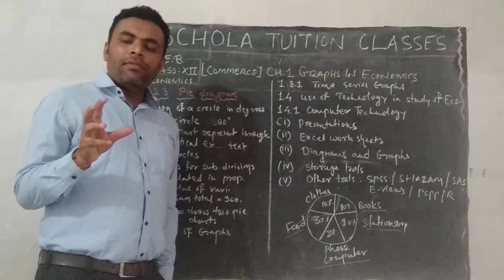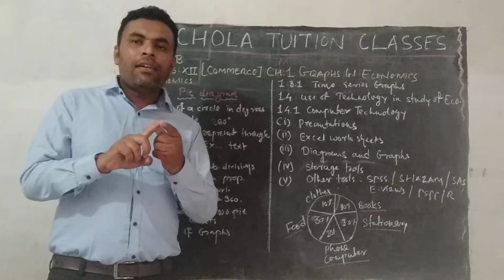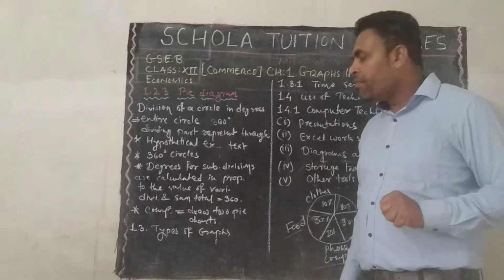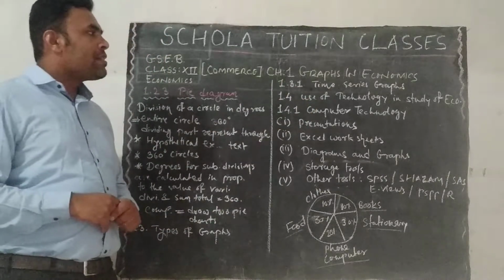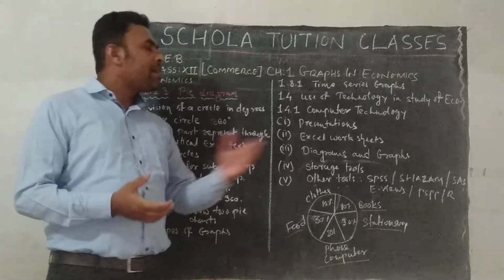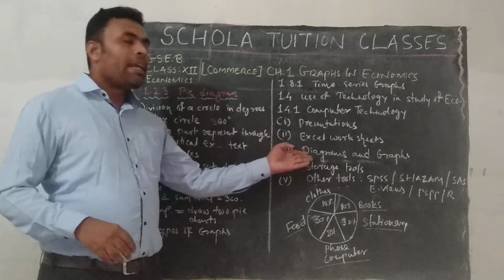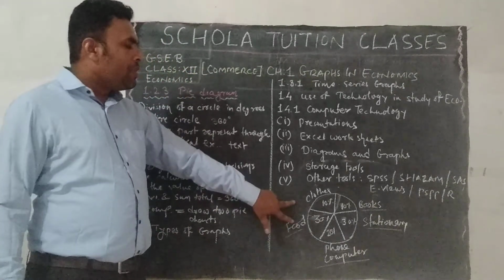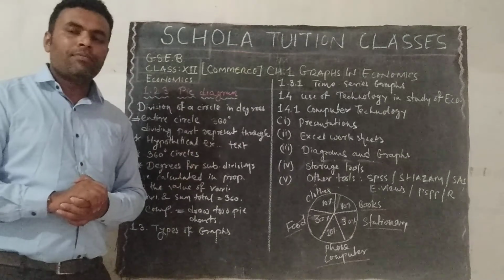Dr.Kirit Chavda Schola Tuition Classes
GSEB XII(Commerce) Economics
Ch : 1 Graphs in Economics
Video : 4 Pie Diagrams & Use of Technology in Economics